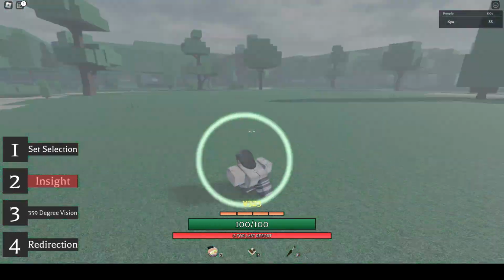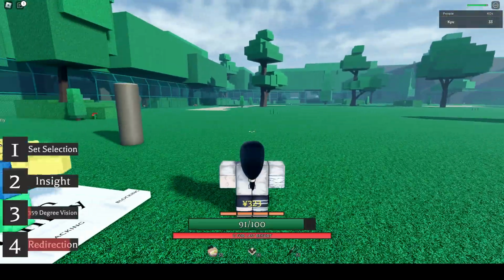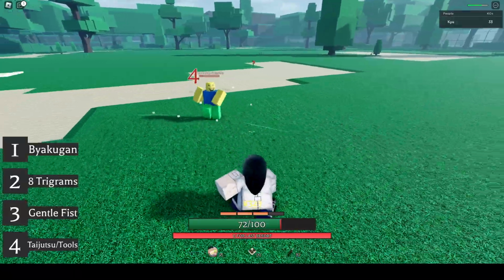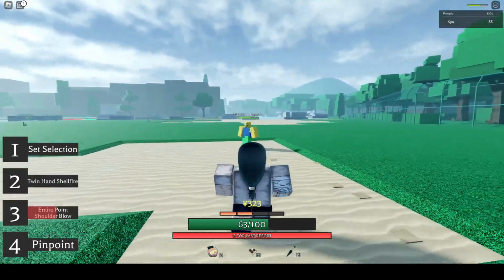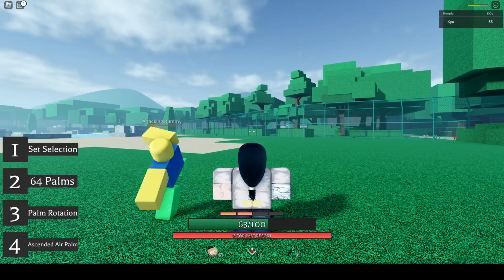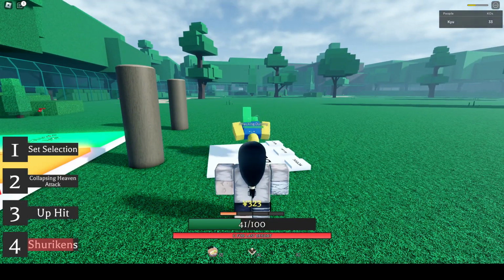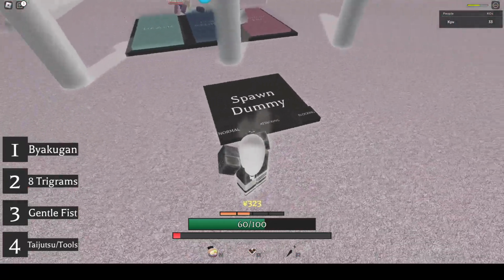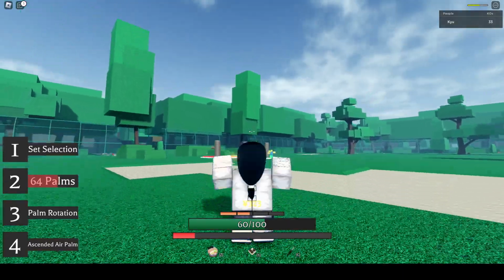Shinobi Frontlines: New Generation | Neji Showcase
Game link in comments